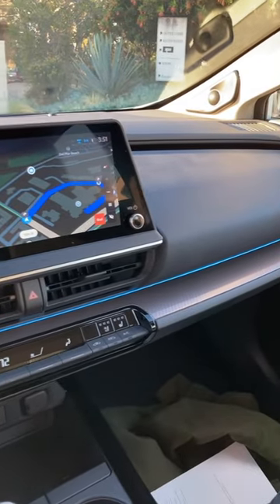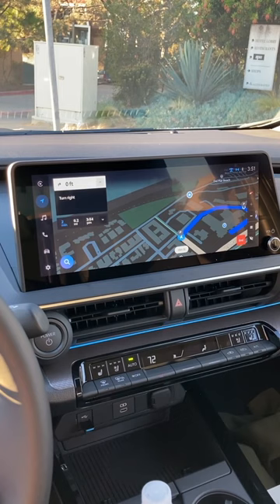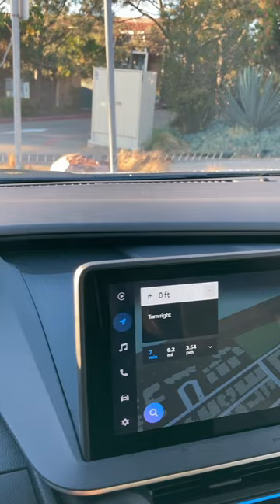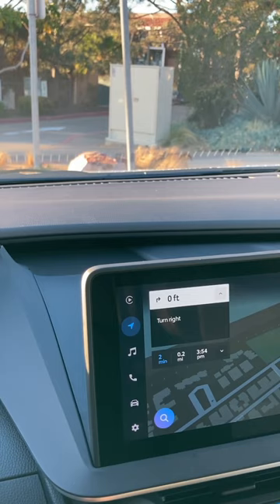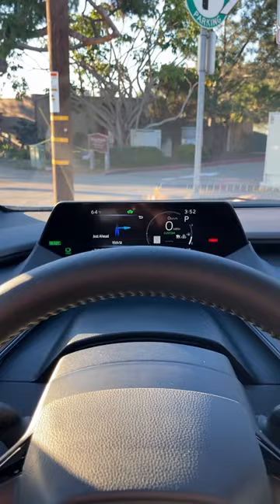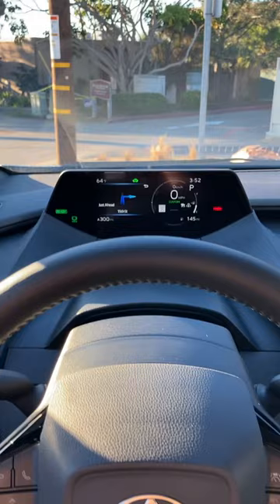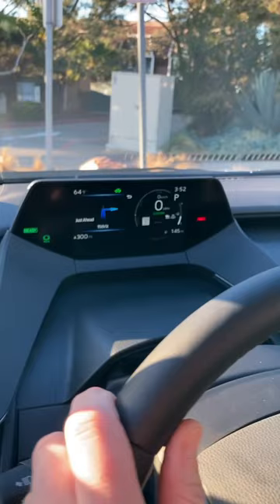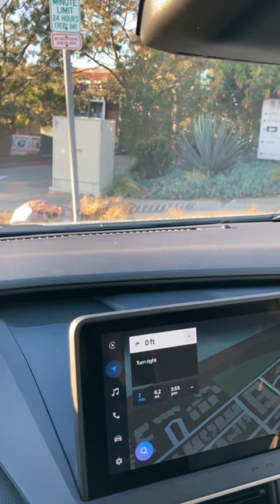Prius gauges are still digital Now they're where they should've been from the very beginning